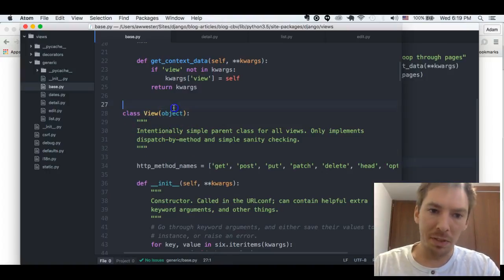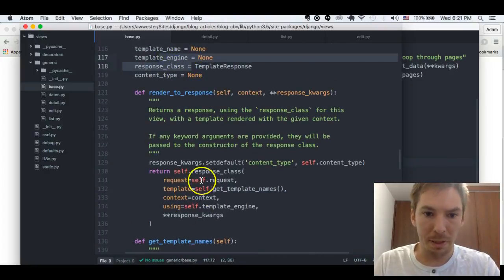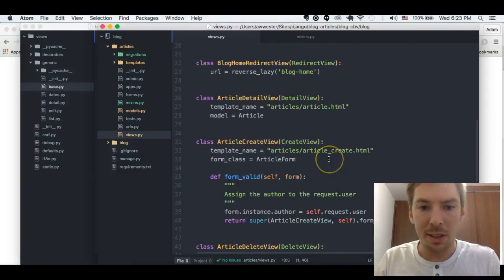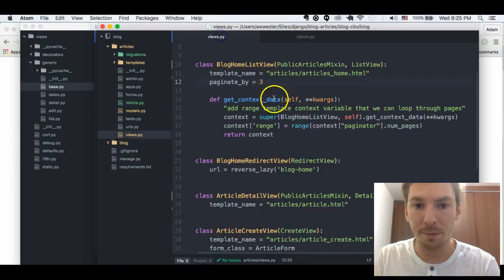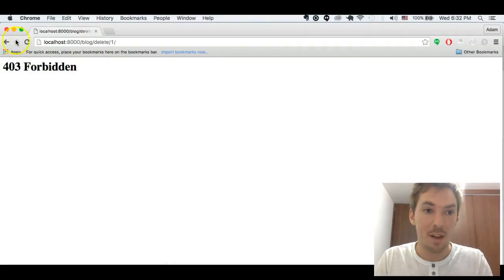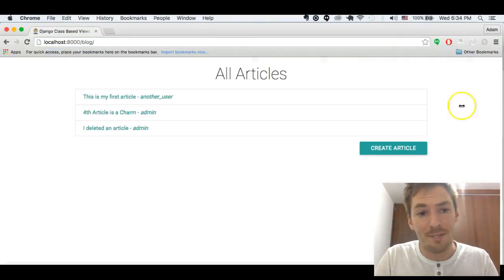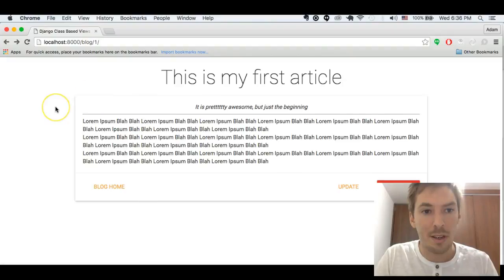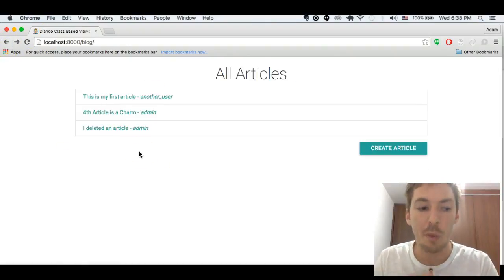Django Class-Based Views Uncorked - 7/15 Mixins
Let's explore the power of Mixins and how to effectively use them.